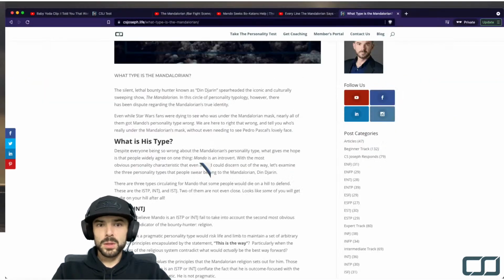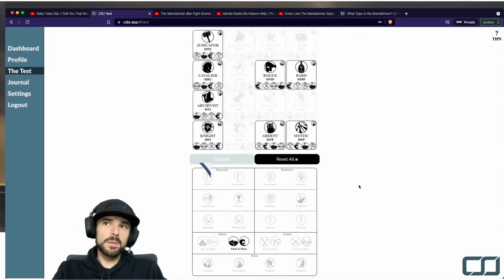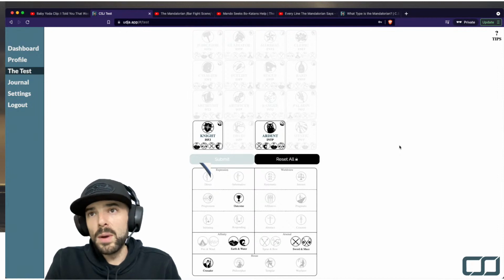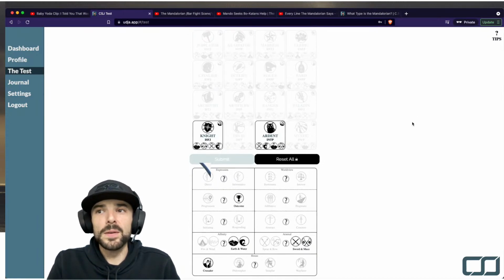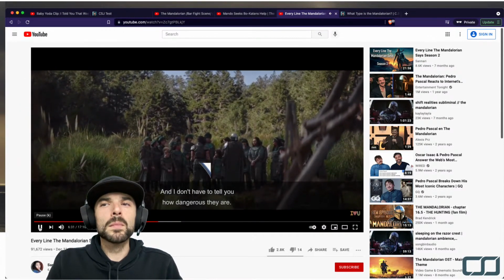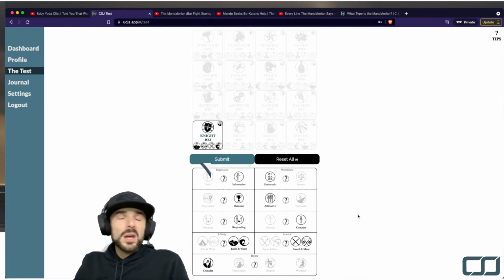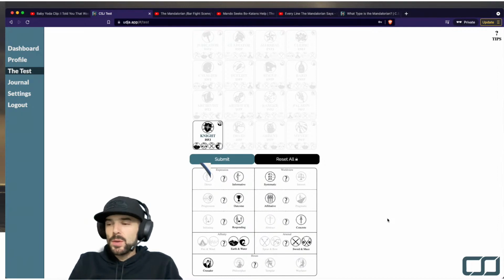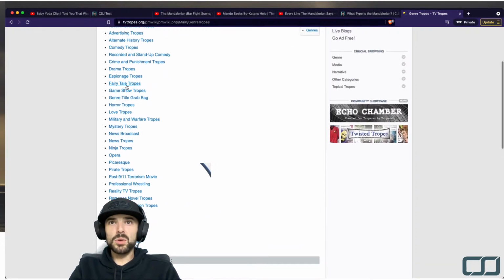How to type...The Mandalorian | This is the Way | CS Joseph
CS Joseph delves deeper into how to type...The Mandalorian. The internet has it wrong, This is the Way.